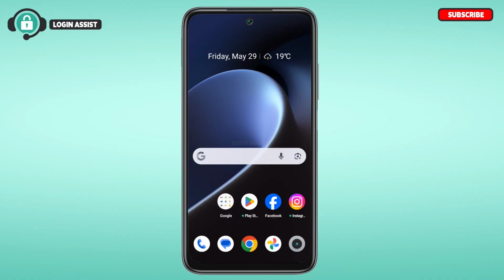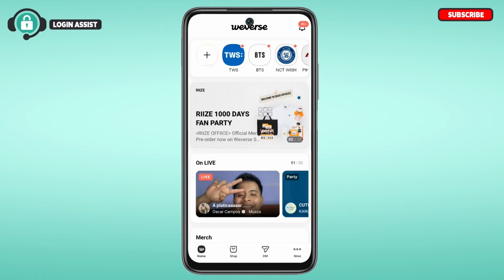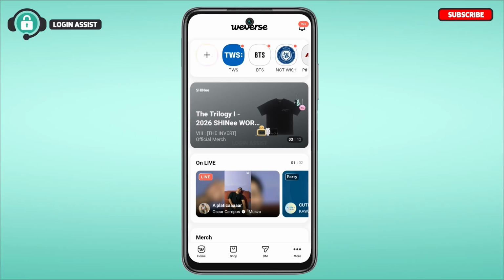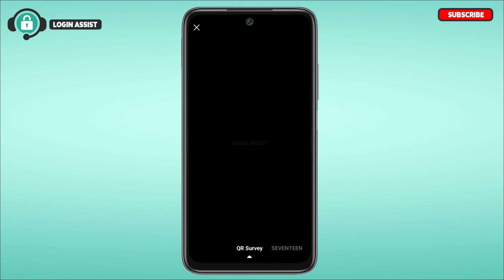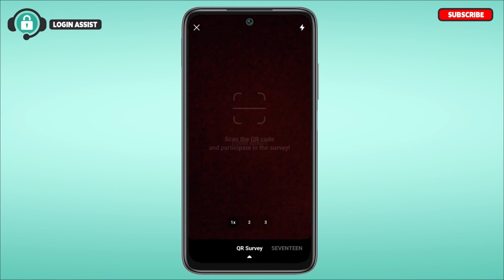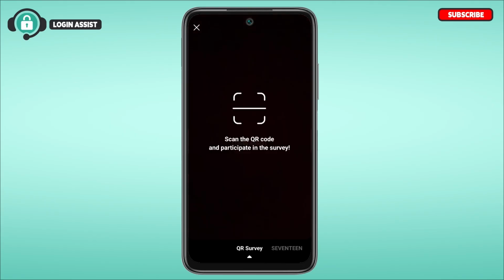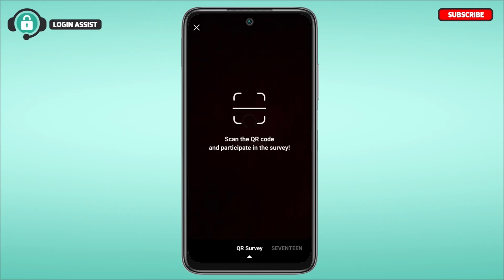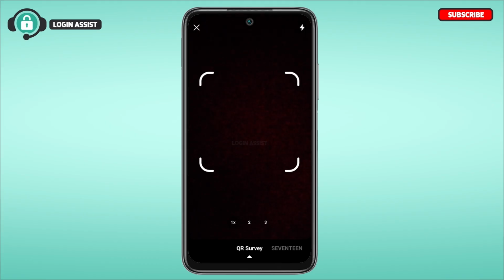How To Scan QR Code In Weverse App 2026 | Weverse Guide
These are the steps to scan a QR Code in the Weverse app:
1: Open the Weverse application.
2: Tap on the More icon at the bottom of your screen.
3: Tap on the scanner icon at the top right corner of your screen.
With these steps, you can scan a QR Code in the Weverse app.

Watch this tutorial video for the process and steps to scan QR code on Weverse app.